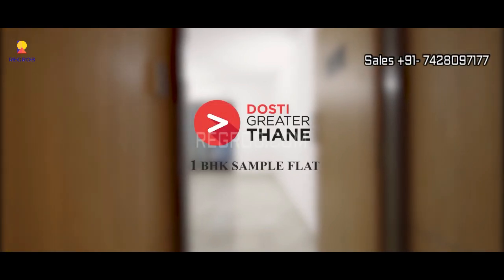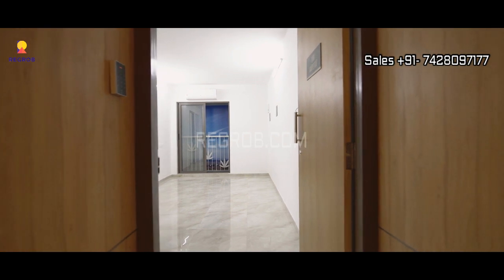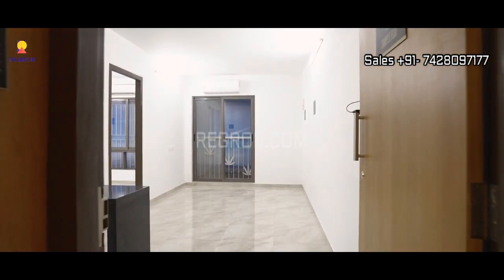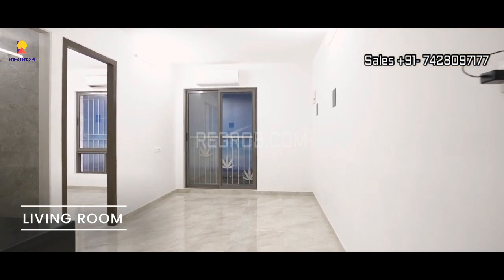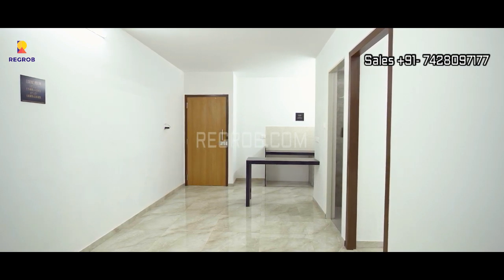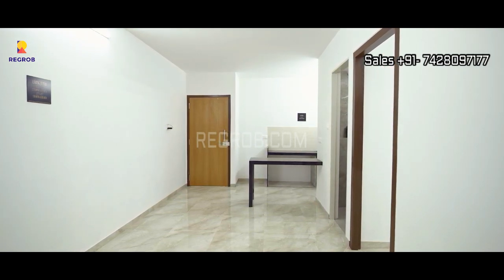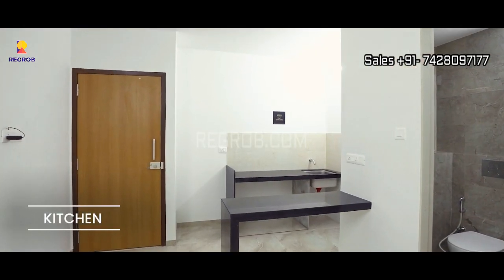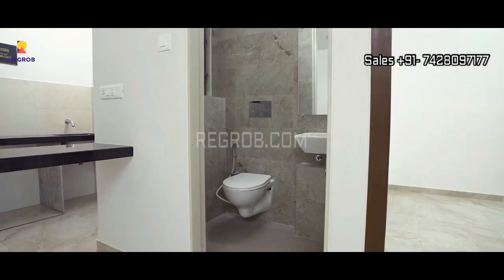Dosti Greater Thane | 1 BHK Flats For Sale in Kalher, Thane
☎ | Dosti Greater Thane offers 1 BHK Flats For Sale in Kalher, Thane | Price 34.4 Lac Onwards | Location Highlights | Reviews | Brochure | Connectivity | Possession | Master Plan | Actual Video

Dosti Greater Thane by Dosti Realty is one of the most sought-after new projects in Kalher for those who are looking for low-cost apartments. It is a new launch project. The possession will begin in Oct 2025. There are 1 BHK apartment for sale, coming up in this project. Dosti Greater Thane Thane is a RERA-registered project with registration number P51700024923.

Dosti Greater Thane Kalher has 4 towers, with 25 floors each and 2208 units on offer. Spread over an area of 20 acres, Dosti Greater Thane is one of the spacious projects in the Thane region. With all the basic amenities available, Dosti Greater Thane fits into your budget and your lifestyle.

Project highlights:
• Towers- 4
• Floors- 25
• Units- 2208
• Total Project Area- 20 acres (80.94K sq.m.)
• Open Area- 80 %

Key Highlights:
• EV Charging Stations
• Designed by Architect Hafeez Contractor
• 750+ Trees to be Planted
• 80% open space and Desirable lifestyle amenities and all the comforts of a modernistic life
• Strategic connectivity with the Metro Line 5 (Thane-Bhiwandi-Kalyan)
• Easy accessibility to Thane, Kalyan, Navi Mumbai, Mumbai and key localities via rail and road.
• Various Schools, Hospitals, Malls, Temples and Shops right within its vicinity

Price & Configuration:

For those looking to invest in an affordable housing project, Dosti Greater Thane is the right choice for you as it offers the most budget-friendly investment options in the Thane property market. As per Dosti Greater Thane Price List,  a 1BHK Apartment is available at a starting price of Rs. 34.4 L.

1 BHK Apartment | Area: 339 sqft | Price Rs. 34.4 Lac Onwards.

Location Advantages:

Kalher is one of the prime locations to own a home in Thane. It has a promising social and physical infrastructure and an emerging neighbourhood. Kalher has good connectivity to some of the important areas in proximity such as Nana Nani Park, Kasheli Toll Naka and S.S. Hospital and so on.

Here are some of the locational advantages of Kalher
• Central Bank, Swaatik park, 4 Minute
• ICICI Bank Kalher, 5 Minute
• Balkum Thane, 6 Minute
• TCI Petrol Pump, Thane - Bhiwandi Road, 9 Minute
• Union Bank Of India, Kalher, 9 Minute
• Viviana Mall, 10 Minute
• B Mart Supermarket, 10 Minute
• Sankalp Hospital, 11 Minute
• Thane Railway Station, 20 Minute
• Eastern Express Highway, 23 Minute
• Chhatrapati Shivaji Maharaja, 52 Minute